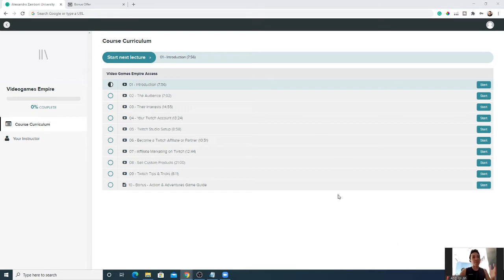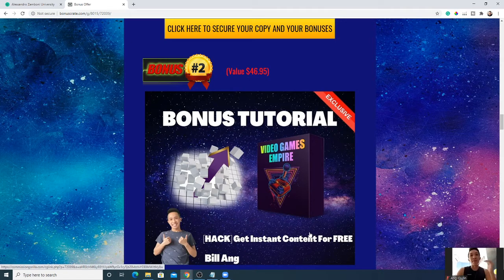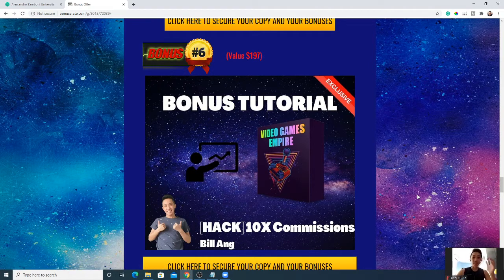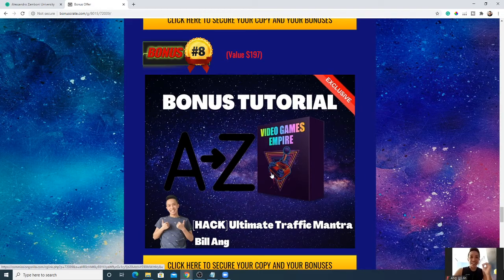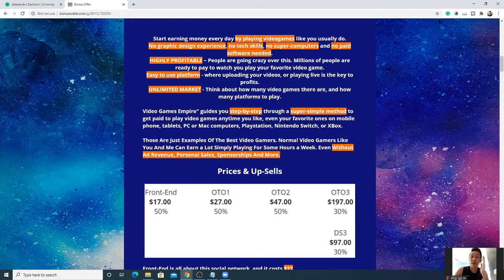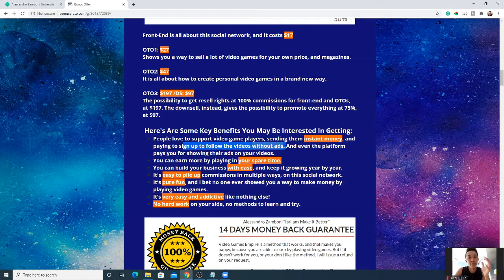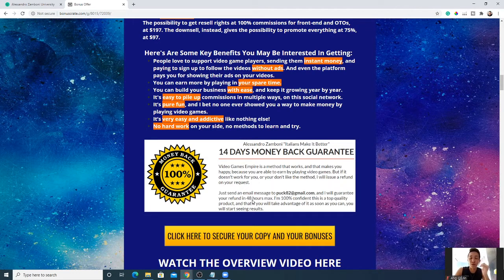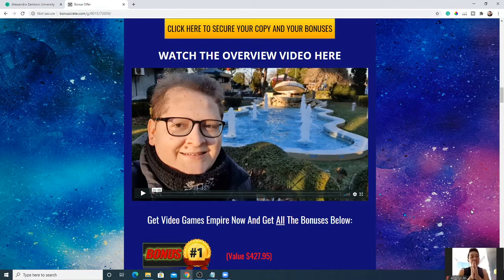Video Games Empire Review + MY 🕹️CUSTOM BONUSES 🕹️EARN MONEY TO PROFIT WHEN YOU PLAY GAMES🕹️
What Is Video Games Empire All About?
Video Games Empire" guides you step-by-step through a super-simple method to get paid to play video games anytime you like, even your favourite ones on mobile phone, tablets, PC or Mac computers, Playstation, Nintendo Switch, or Xbox.

Those Are Just Examples Of The Best Video Gamers. Normal Video Gamers Like You And Me Can Earn a Lot Simply Playing For Some Hours a Week.

Price & Upsells
Front-End is all about this social network, and it costs $17

OTO1: $27
Shows you a way to sell a lot of video games for your own price, and magazines.

OTO2: $47
It is all about how to create personal video games in a brand new way.

OTO3: $197 /DS: $97
The possibility to get resell rights at 100% commissions for front-end and OTOs, at $197. The down-sell, instead, gives the possibility to promote everything at 75%, at $97.

Here's Are Some Key Benefits You May Be Interested In Getting:
People love to support video game players, sending them instant money, and paying to sign up to follow the videos without ads. And even the platform pays you for showing their ads on your videos.
You can earn more by playing in your spare time.
You can build your business with ease, and keep it growing year by year.
It's easy to pile up commissions in multiple ways, on this social network.
It’s pure fun, and I bet no one ever showed you a way to make money by playing video games.
It’s very easy and addictive like nothing else!
No hard work on your side, no methods to learn and try.

14 Days Money Back Guarantee

Thanks for checking out my Video Games Empire review.